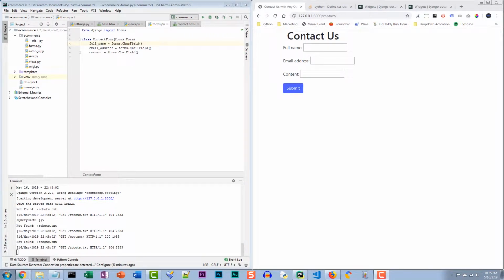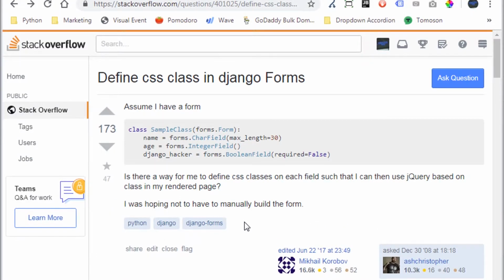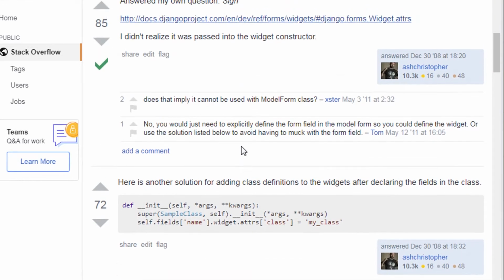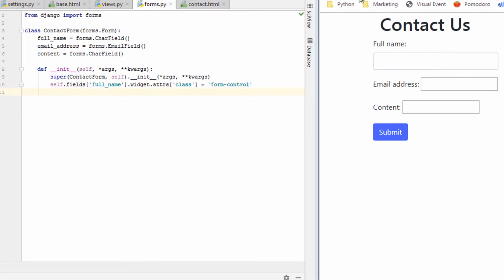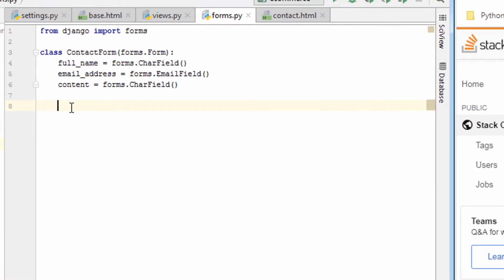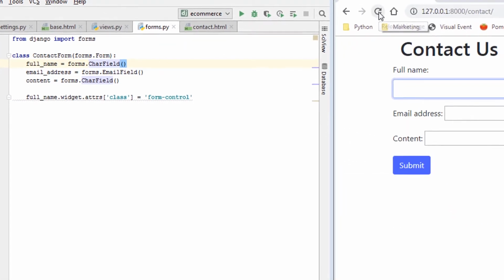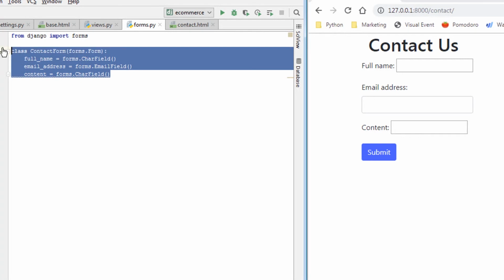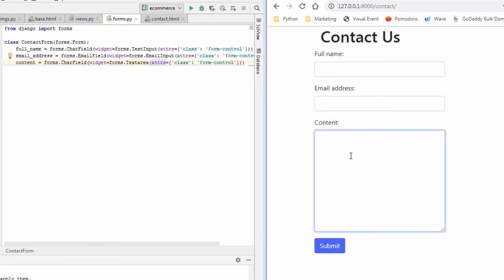How to Add HTML Classes to Django Form Fields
In this video, I'll cover how to add Bootstrap classes to Django form fields so your forms don't look horrific. There are a couple of ways to do it.

The first way I talk about is by overriding __init__.
The second way is by changing the attributes after the field has been created.
The third and most common way is to just add a attrs dictionary to a widget.

If all this sounds confusing, just check out the video. I don't take credit for any of this knowledge; I'm just trying to make this knowledge more digestible for people that get more out of watching videos.